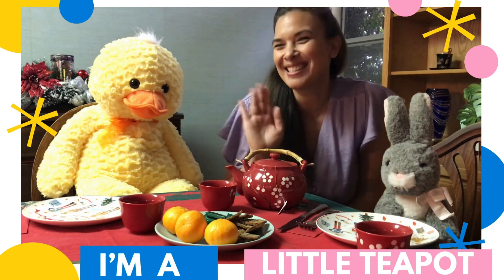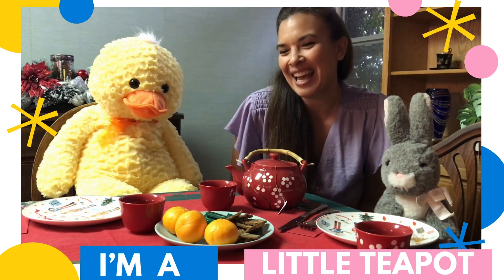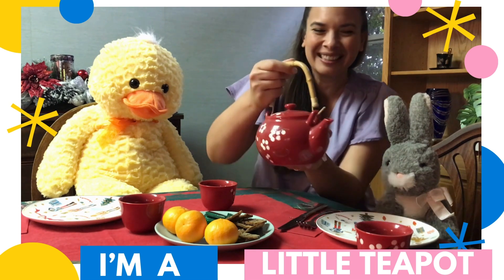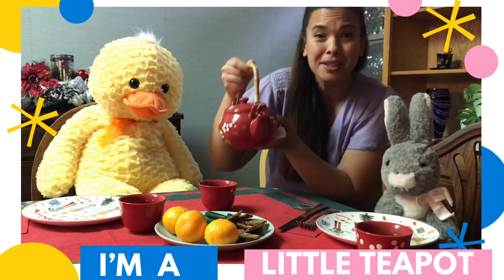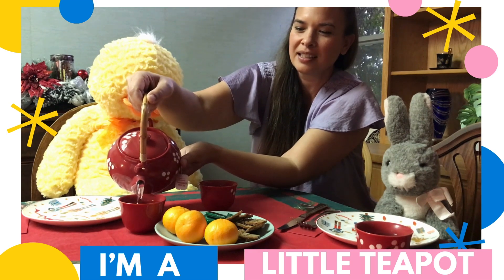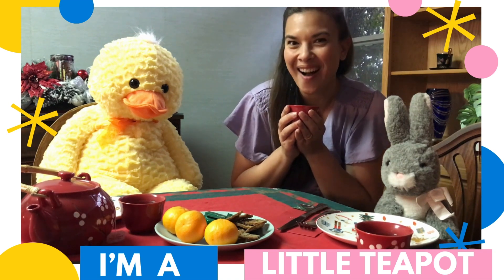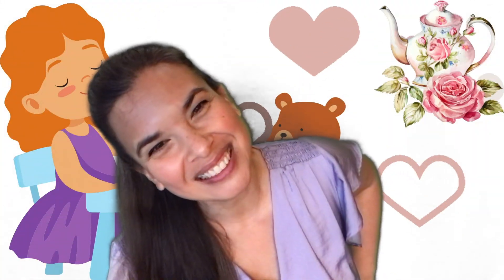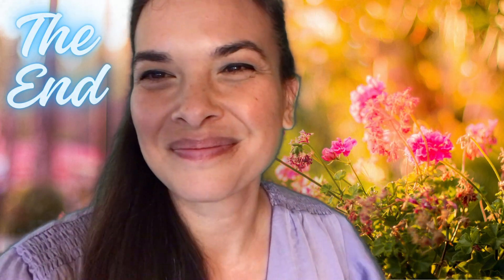I'm a Little Teapot Song for Toddlers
Hi Friends,

Come join me for tea as we sing the song, "I'm a Little Teapot."  You can try imitating the hand motions with me.  Here are some ideas to work on dramatic play skills at home:
-make a pretend tea party
-practice pretend drinking and eating
-pouring a cup of pretend tea
-pass the tea cup to a friend
-stir with a spoon
-practice saying, "please" and "thank you"

Lyrics to the song "I'm a Little Teapot"
I'm a little teapot short and stout
Here is my handle, here is my spout
When I get all steamed up, here me shout!
Tip me over and pour me out

I hope you enjoy the song and play!

Ms. Sabrina